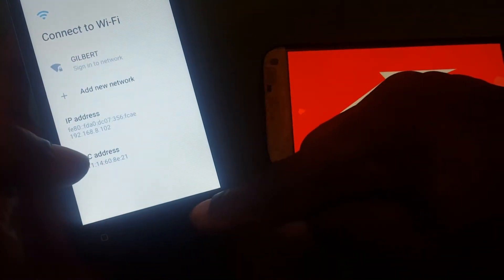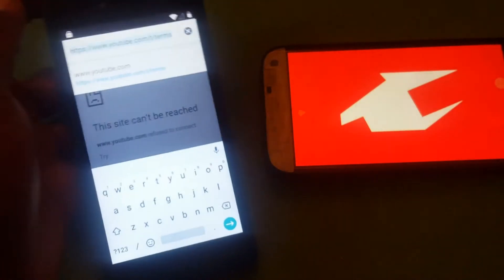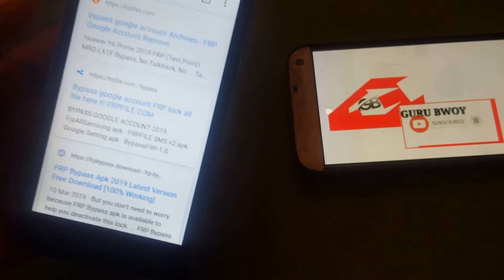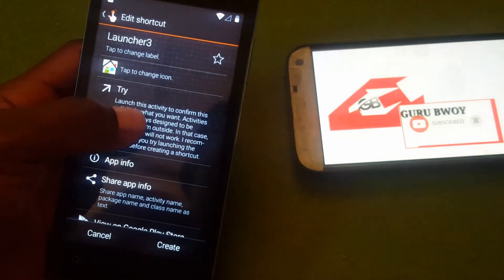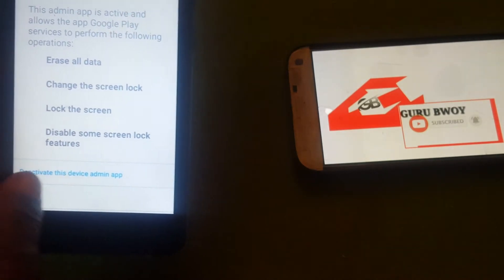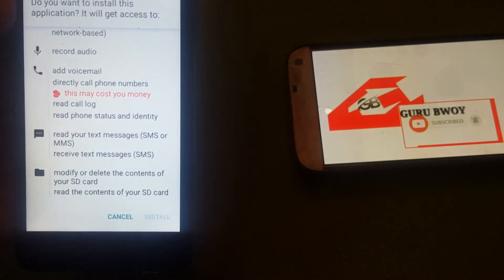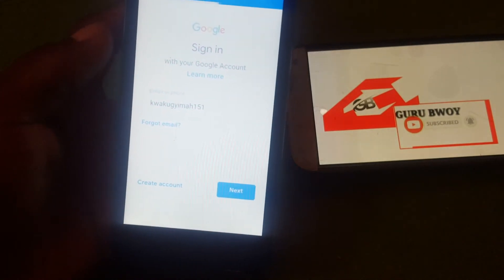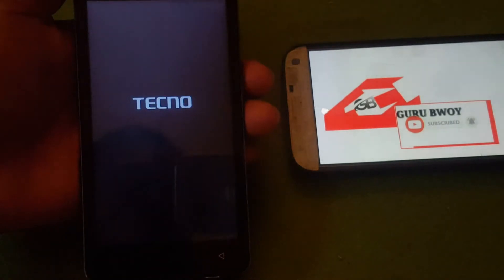Tecno F1 Frp Bypass - Remove Google account on Tecno F1 without PC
TECNO F1 removing Google account on it
Easily with step by step tutorial. follow all procedures to setup you tecno device

This video is to help you remove Frp on your Tecno F1
Remove your forgetting Google account easily without PC and with no problem 😊
Follow all step in the video to remove Google account from

                 Requirement
 1. SIM card with contact Store on it
 2. Internet connection WIFI / MOBILE DATA
 3. FOLLOW ALL STEPS IN VIDEO
 4.DONT Skip The video watch to END

STAY HOME LET'S FIGHT